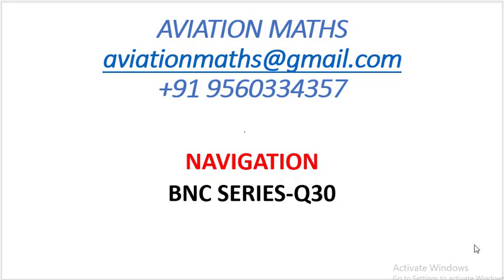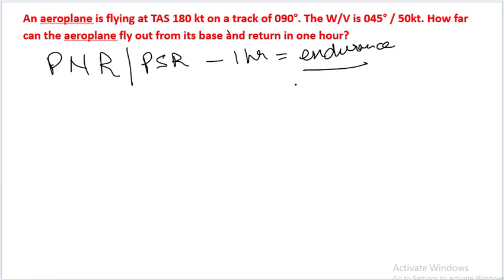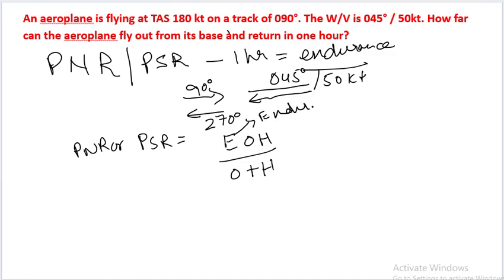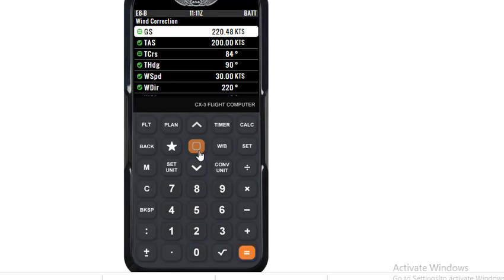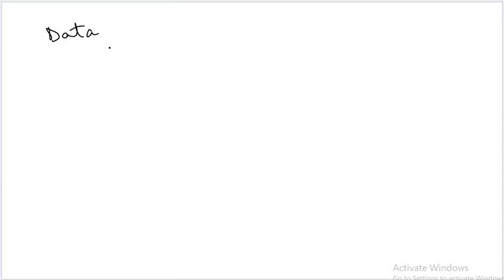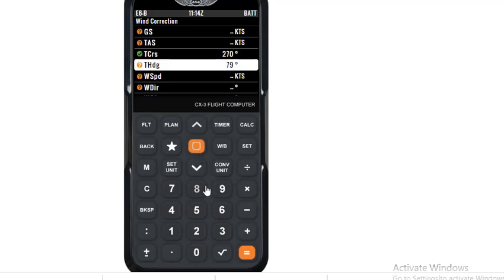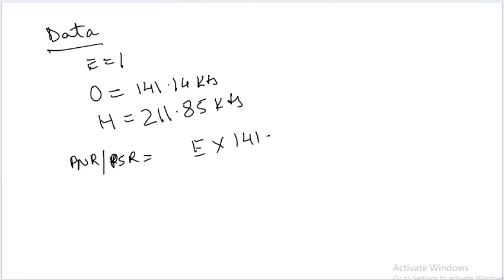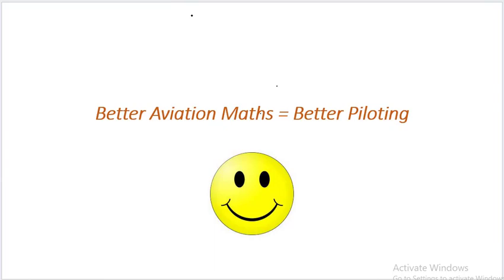Ac is flying at TAS 180 kt on a trk of 090°.W/V is 045°/50kt. How far ac fly frm base & rtrn in1hr?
An aeroplane is flying at TAS 180 kt on a track of 090°. The W/V is 045° / 50kt. How far can the aeroplane fly out from its base and return in one hour?